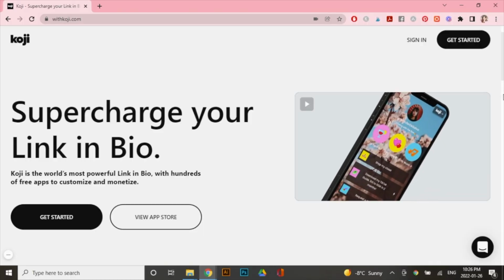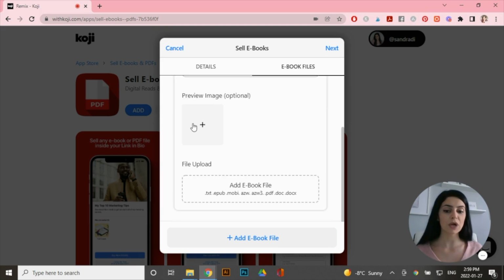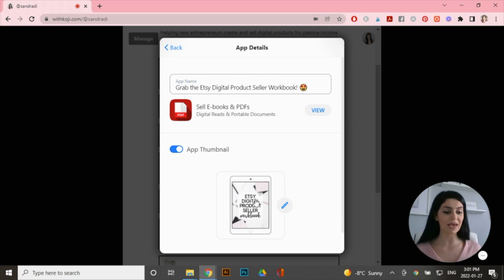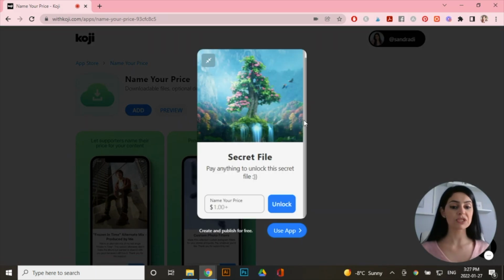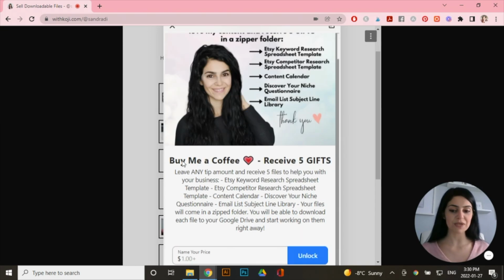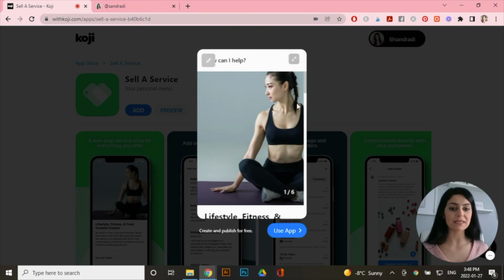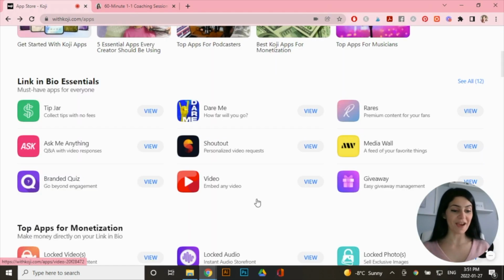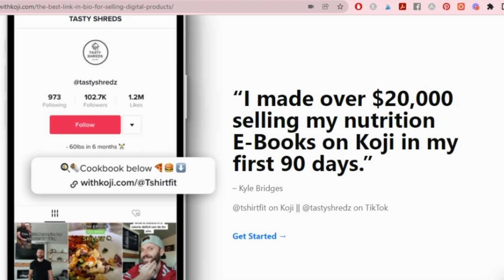Sell Digital Products on Instagram | Best Link in Bio for Selling Digital Products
Want to know how to make money on social media with digital products? I’m sharing
digital product ideas that actually sell and how to sell digital products online using the
If you want to make money on Instagram, and you want to know some of the best digital products to sell online, learn how to set up your Instagram bio for business and how to use Koji to help you sell digital products online. Watch this video now to get some digital product ideas that make money and start selling digital downloads today!

//TOOLS & RESOURCES

Get your FREE Koji account and start selling digital products TODAY

Grab the FREE Creative Fabrica trial to download FREE goodies today